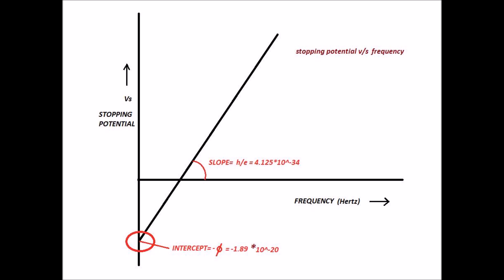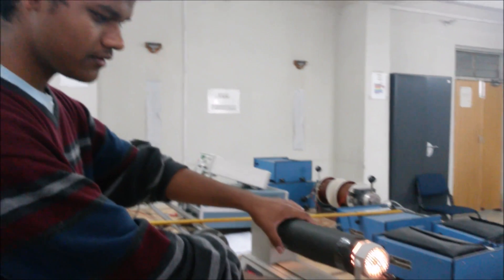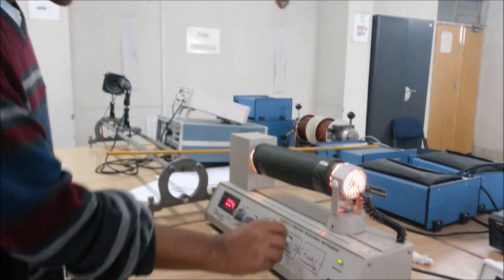determination of Planck's constant using Photoelectric effect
the experiment of physics lab of b tech 1st yr to determination of Planck's constant using Photoelectric effect, has been explained in this  video .by students of IIT PATNA.